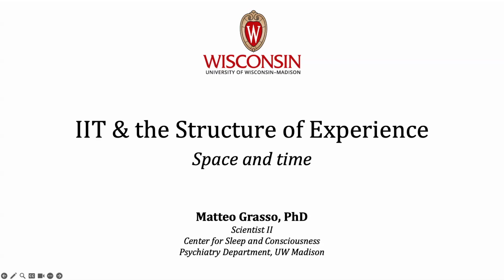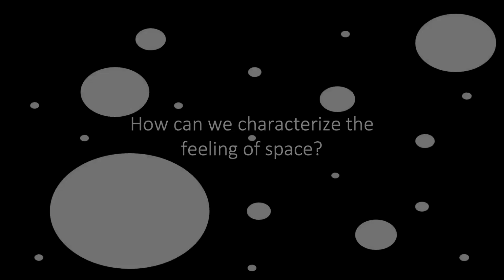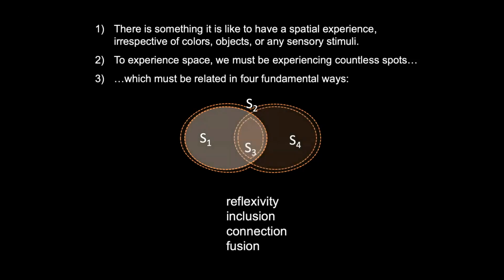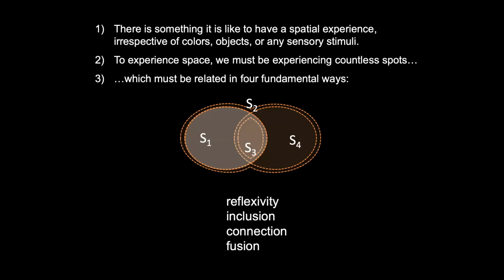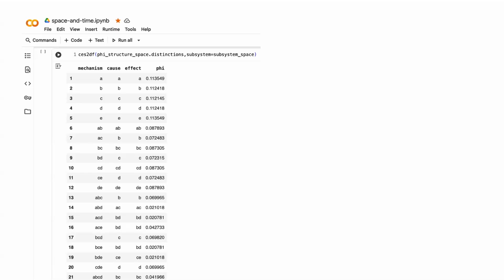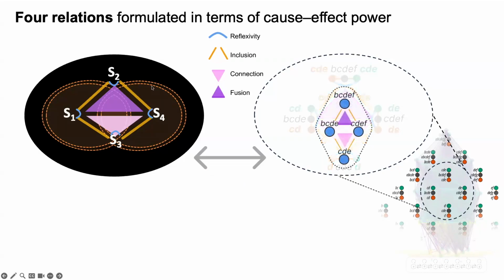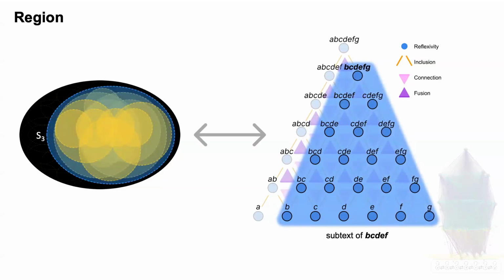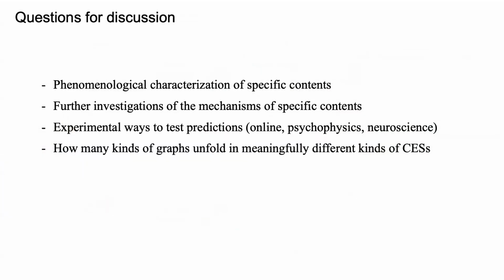[Qstr-IIT summer school 2025] Day 3 Matteo Grasso: Why space feels like extended?